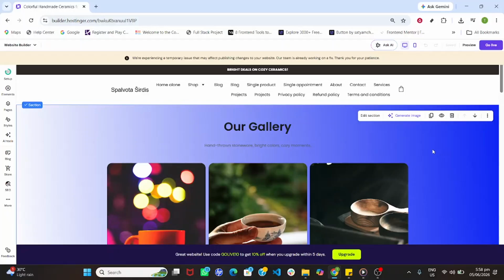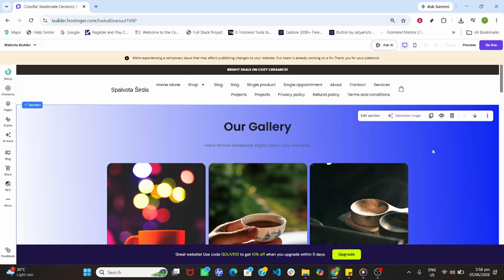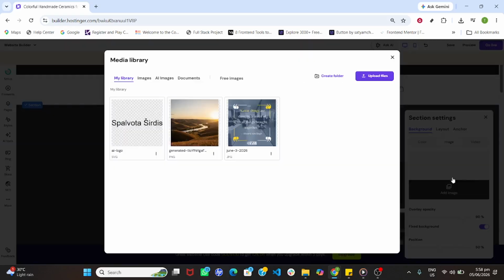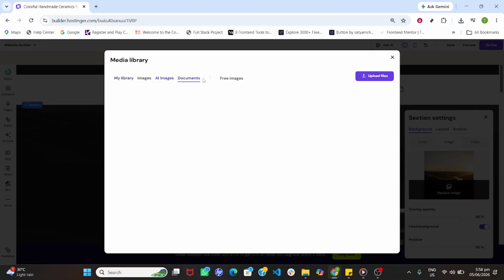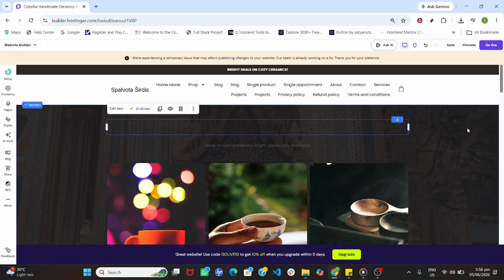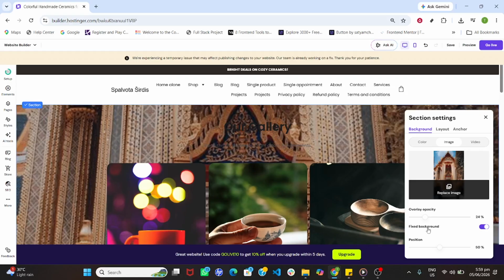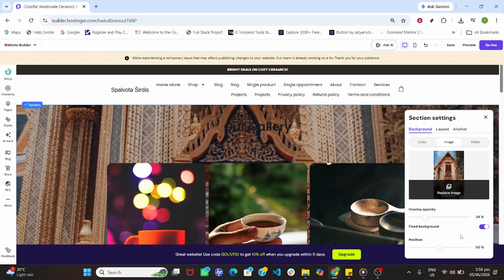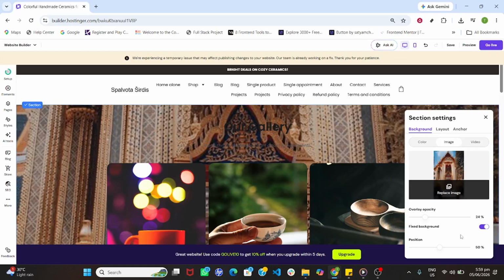How to Change Image of the Background in Hostinger Website (Updated 2026)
In this video, we discuss how to change background image in Hostinger website builder. You'll learn to replace the default background with a custom image, adjust overlay opacity for readability, and enable fixed background for parallax effect. The tutorial covers accessing section settings, choosing image sources like AI, free, or uploaded images, and fine-tuning position.

00:00 Introduction and Site Access
00:15 Opening the Website Builder
00:30 Editing Section Settings
00:43 Accessing Background Options
00:54 Opening the Media Library
01:06 Choosing an Image Source
01:21 Selecting a Custom Background
01:46 Adjusting Overlay Opacity
02:17 Toggling Fixed Background
02:30 Positioning the Background Image
02:42 Recap and Preview Advice